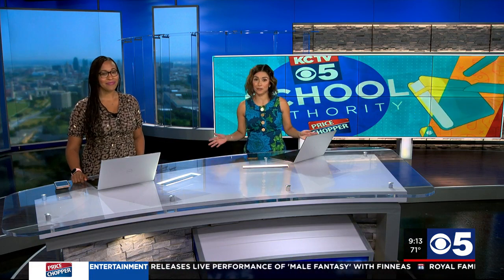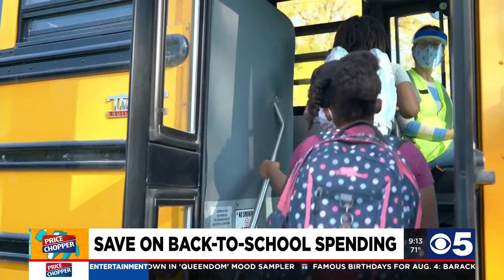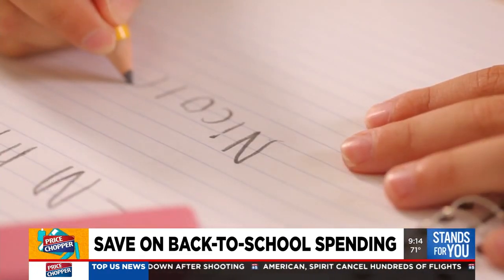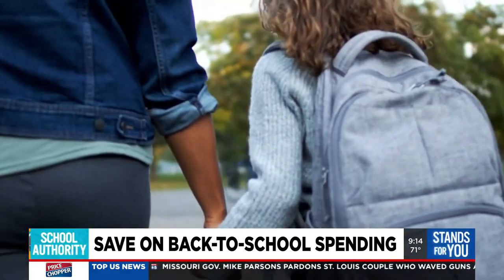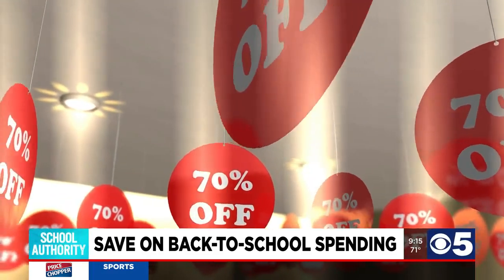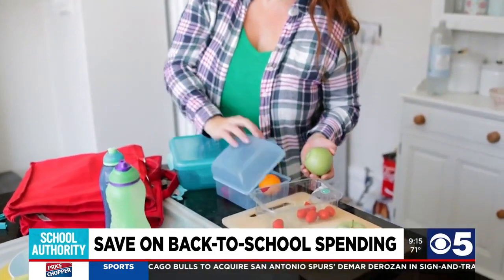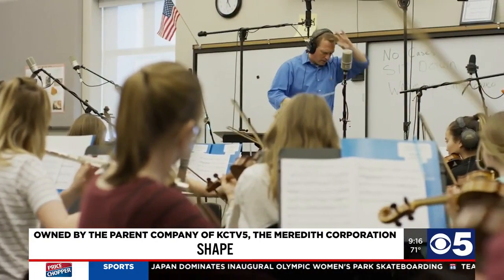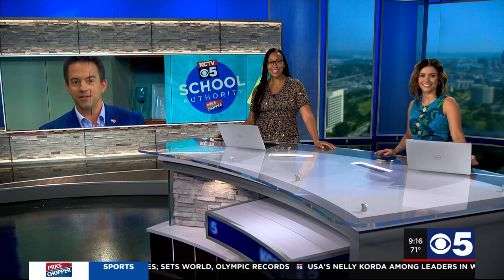Save on back-to-school shopping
Real Simple features editor Brandi Broxson shares strategies for saving on school supplies. Don't miss what she says about fun backpacks on the cheap! Real Simple is owned by the parent company of KCTV5, the Meredith Corporation.